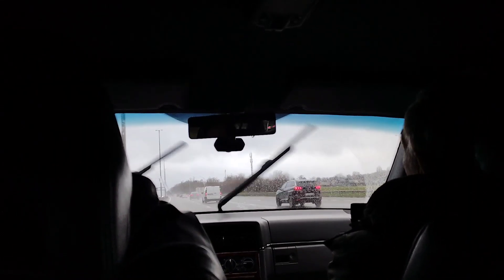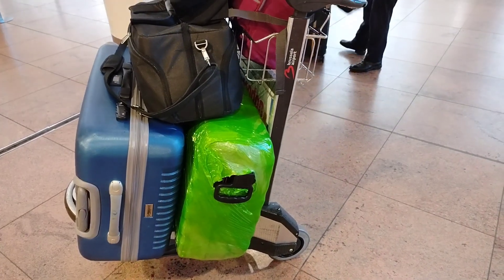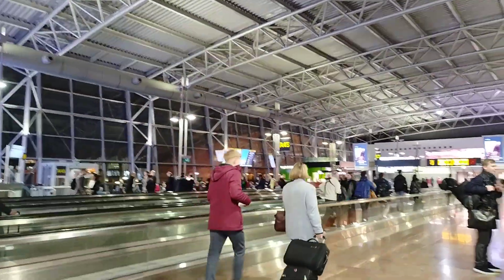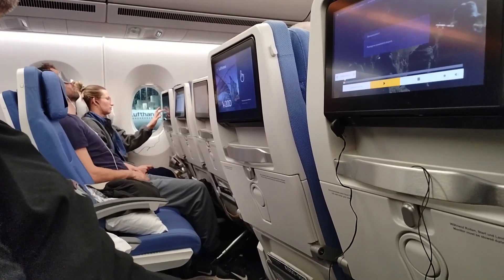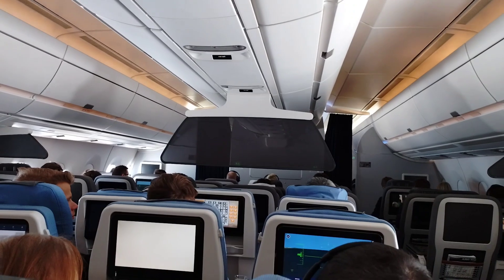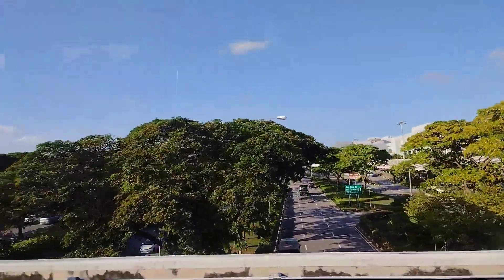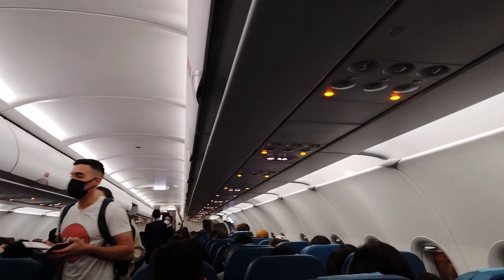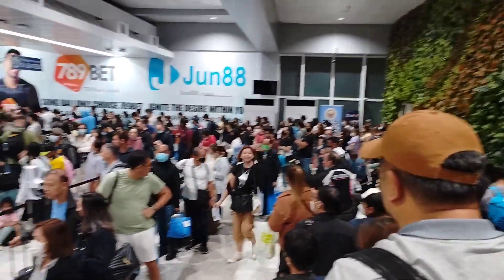Travelling to Philippines with Lufthansa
Hi guys, this is our travel experience to Philippines from Belgium.

In this video, I discussed about the entry requirements in Philippines now that some Covid restrictions are being lifted.

For the etravel card, here is the link.